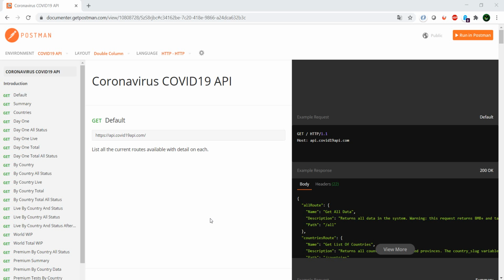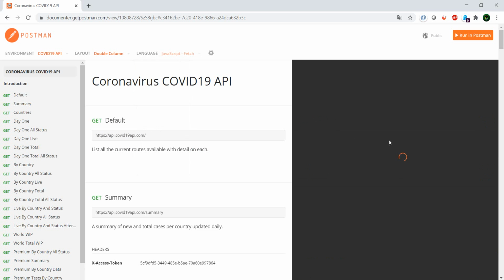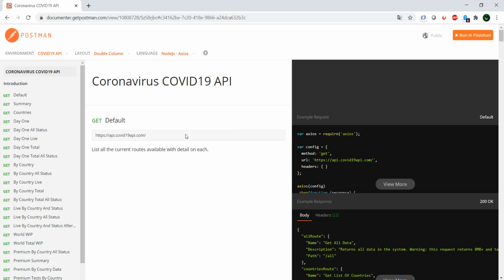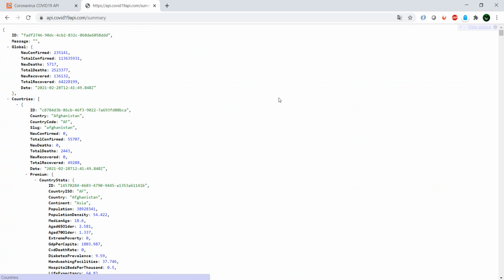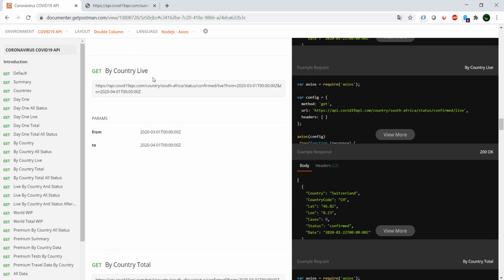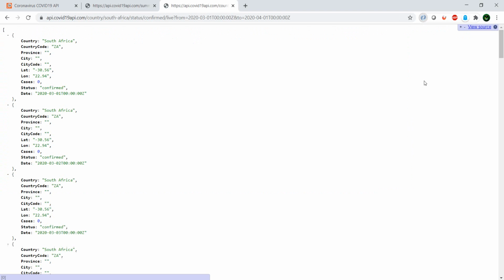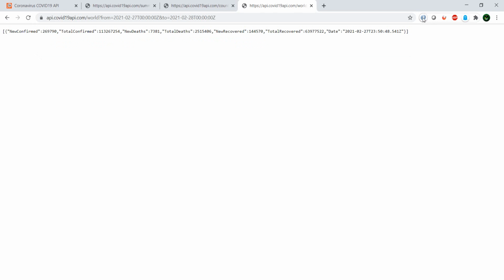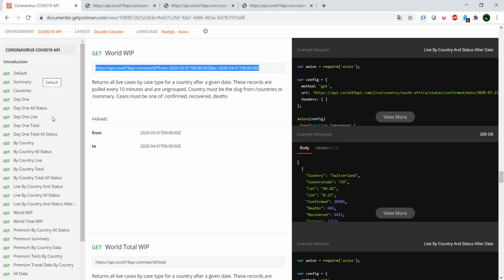Corona API - Get all Corona Information Free